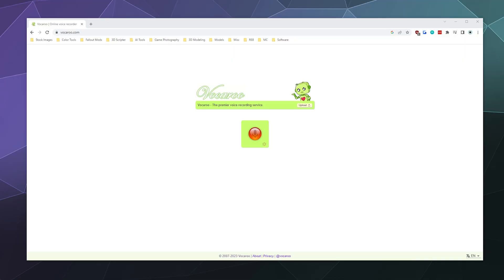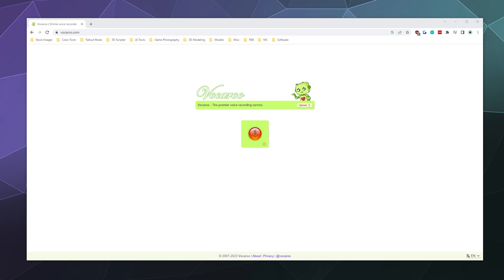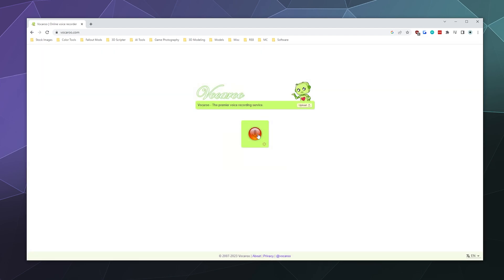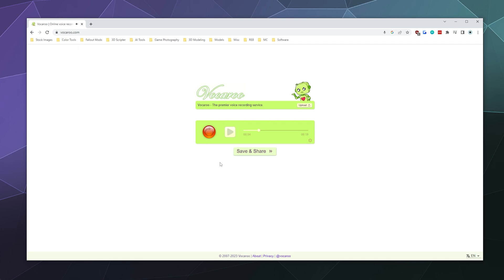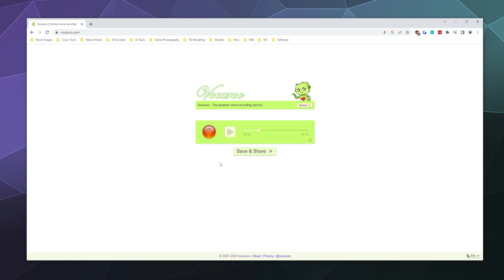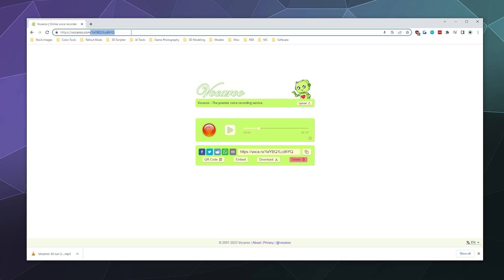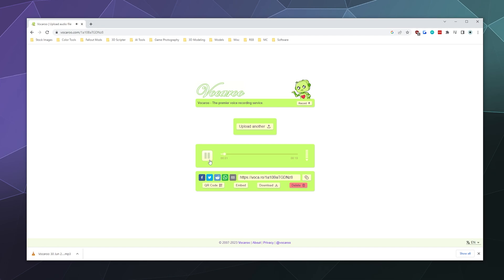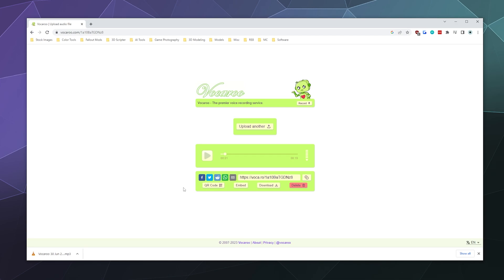How to Record your Voice FOR FREE over the Web with Vocaroo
how to use the free online voice recorder Vocaroo to record and send your voice quickly and easily. Its not hard to do and makes voice recording super easy. You can also upload and send sounds to your friends for free too. So long as your audio files are an MP3.